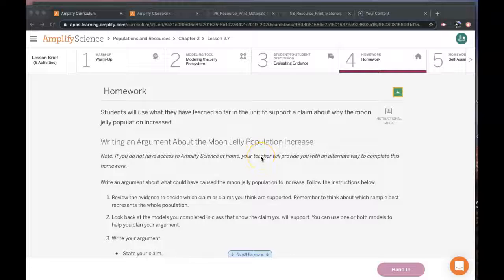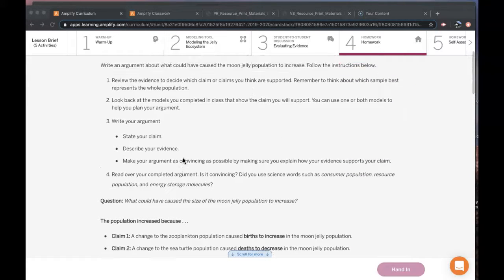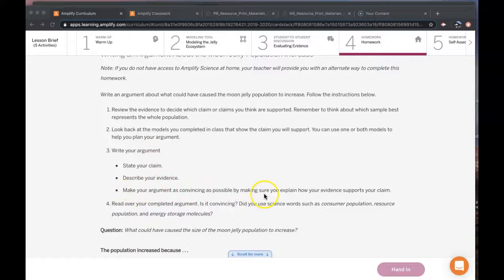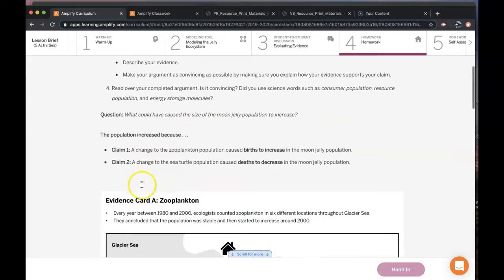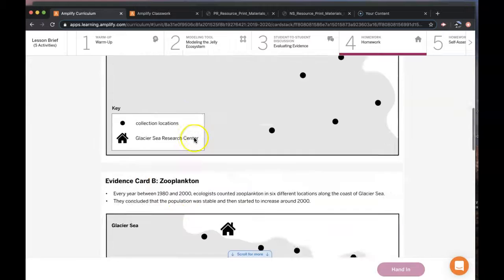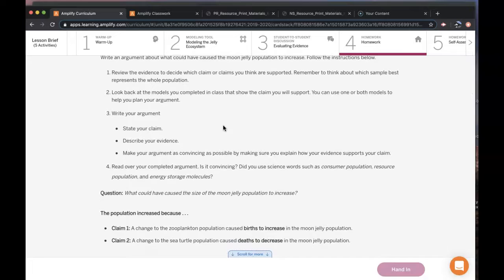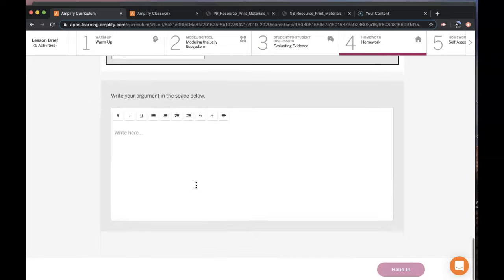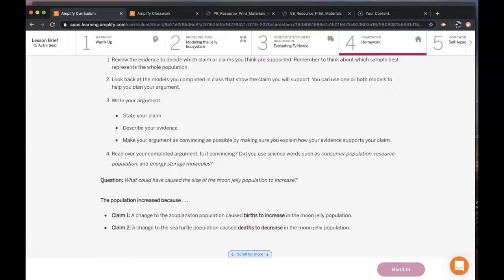PR Lesson 2.7 Activity 4